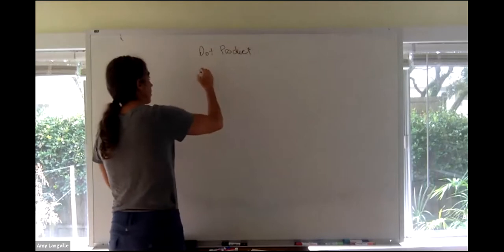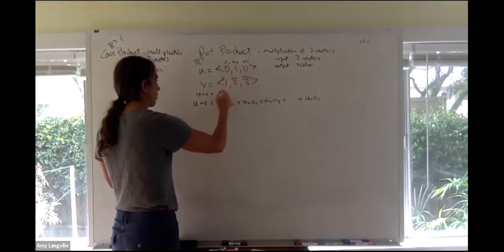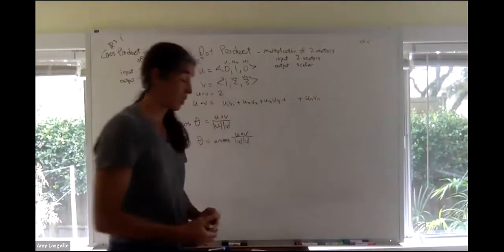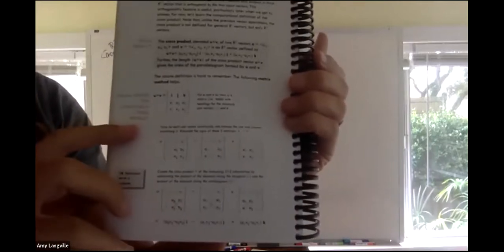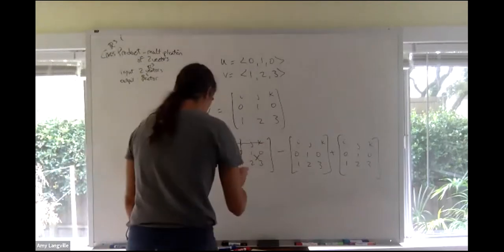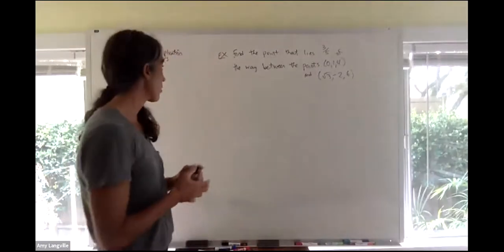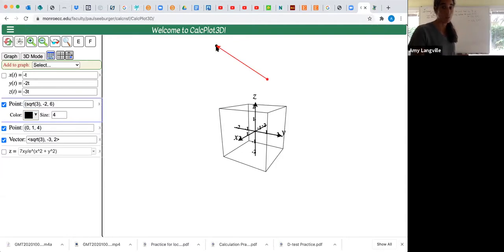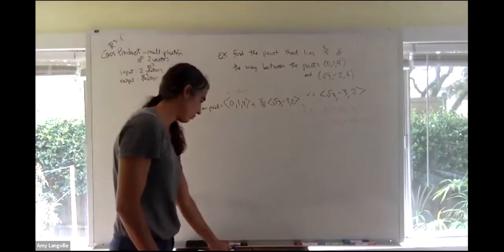Module 5. Video 2: More Vector Operations--dot + cross products (24min)